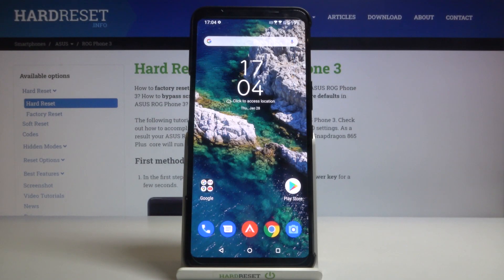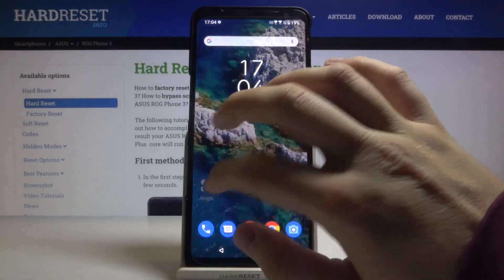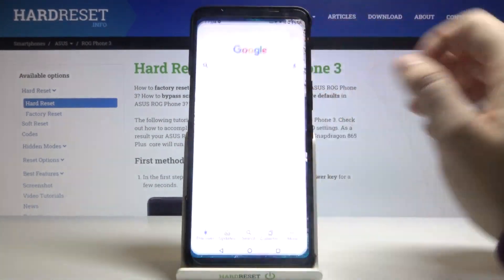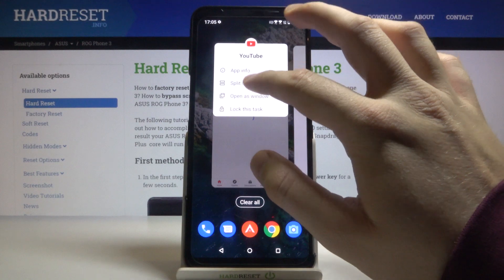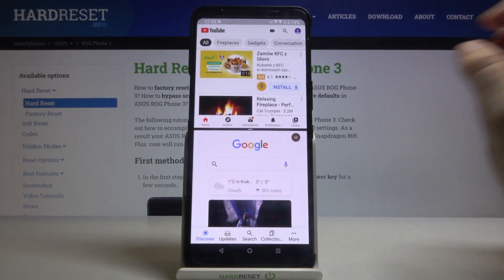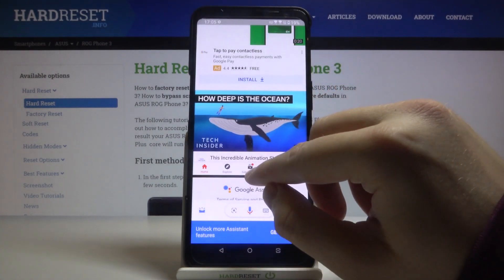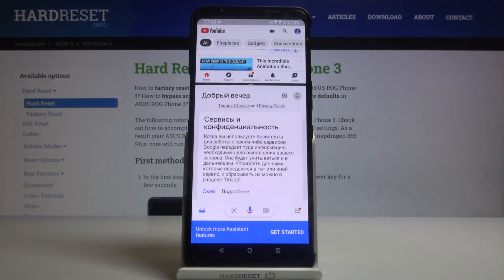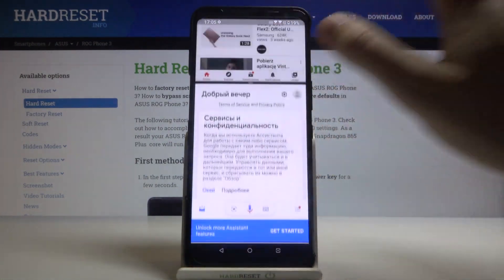How to Open Split Screen in ASUS ROG Phone 3?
In this video we will show you how enter split screen, which will allow you to use two applications at the same time, which is very helpful for multitasking.

How to Use Split Screen in ASUS ROG Phone 3? How to Set Split Screen in ASUS ROG Phone 3? How to Enter Split Screen in ASUS ROG Phone 3?